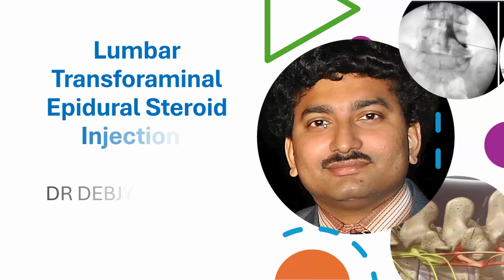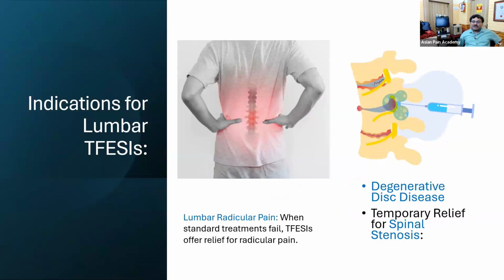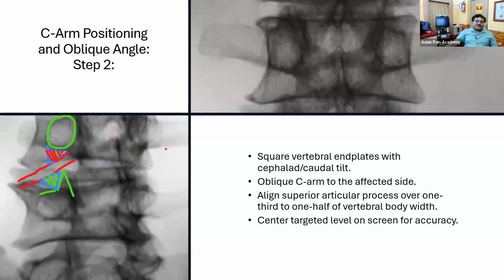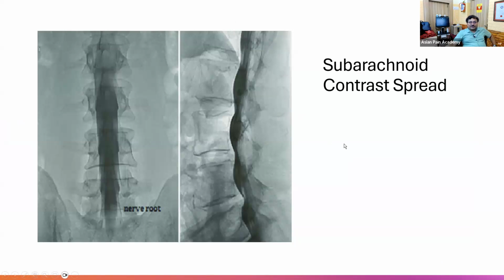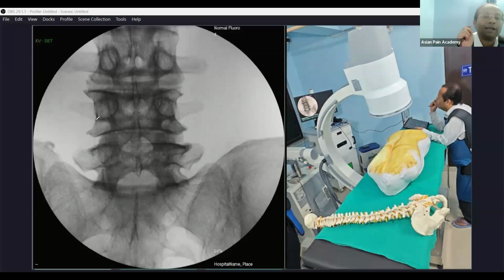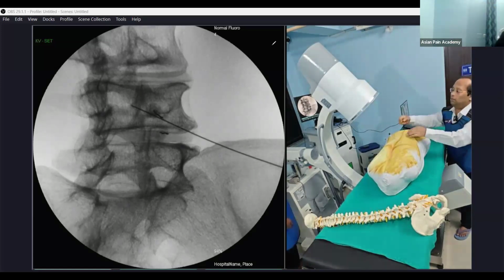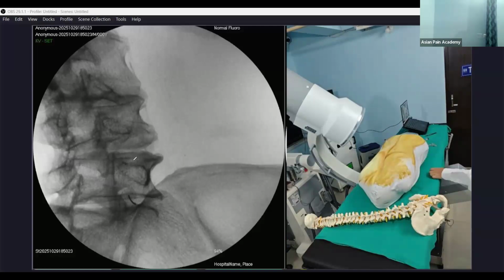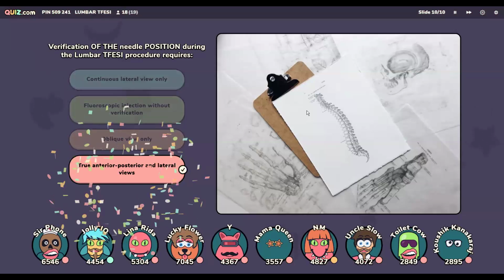Diagnosis & Management of Lumbosacral Radicular pain Transforaminal epidural – Kambin’s & sub pedicu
Diagnosis & Management of Lumbosacral Radicular pain (Transforaminal epidural – Kambin’s & sub pedicular)